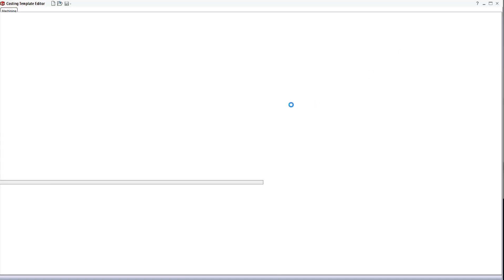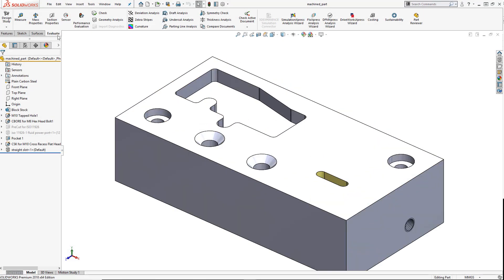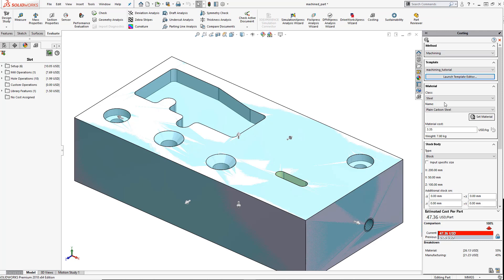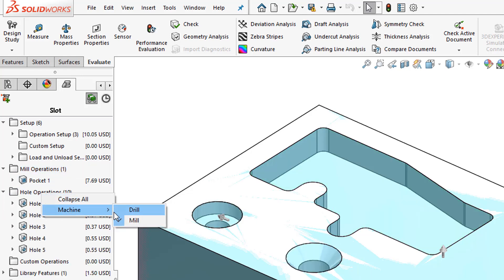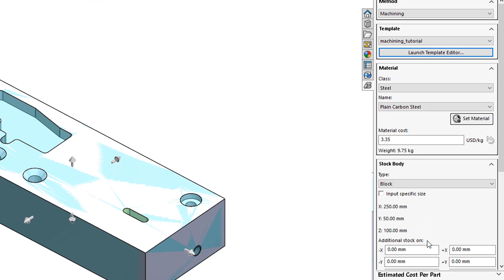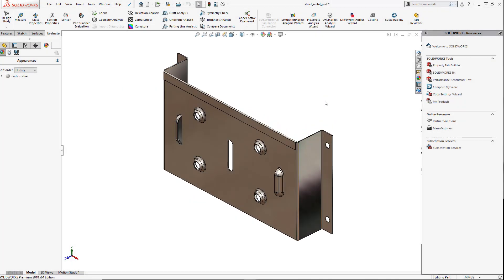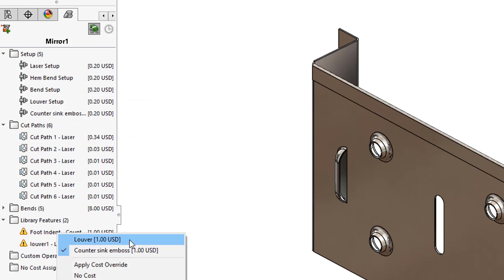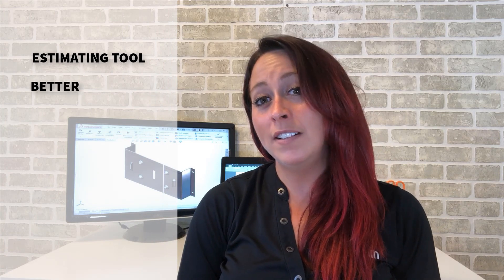SOLIDWORKS Costing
SOLIDWORKS automatic Costing Tool generates estimates of part manufacturing costs that adjust whenever you modify your design. You can easily track costs to ensure your projects stay on target to meet profit goals. Designers can make faster, repeatable, and more informed design decisions based on cost, and change their designs to lower manufacturing cost. Manufacturers can automate their quoting process. The Costing tool’s cost templates are customizable, enabling you to enter your specific manufacturing costs and data, such as material, labor, machine speed and feeds, and setup costs.